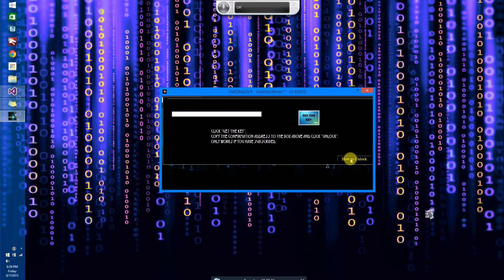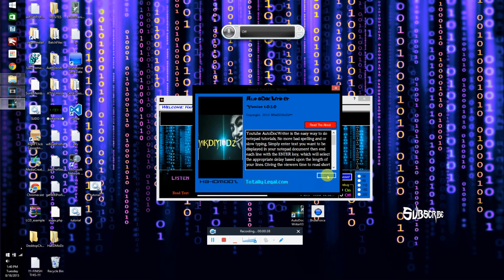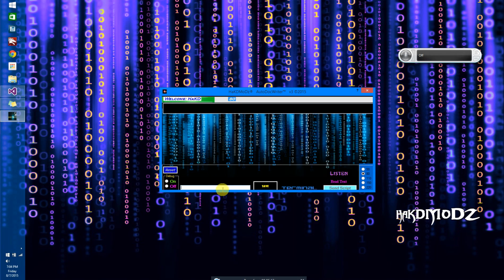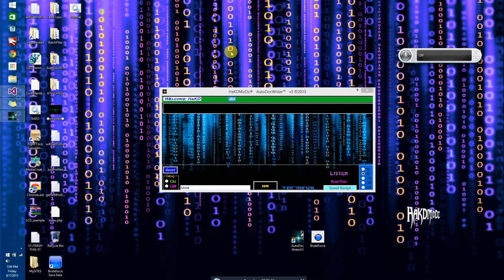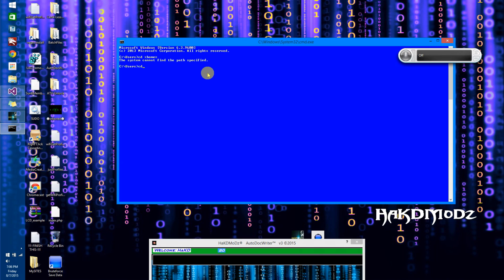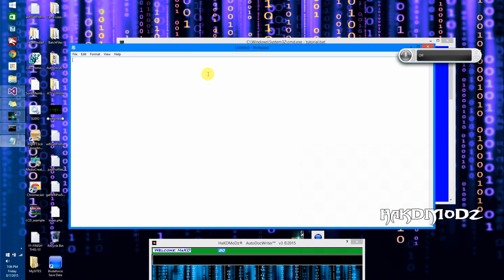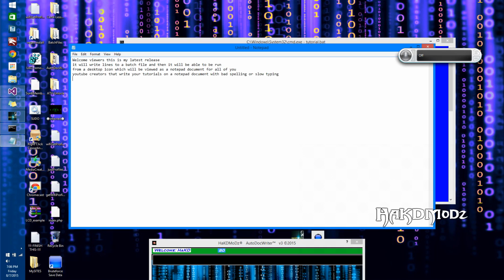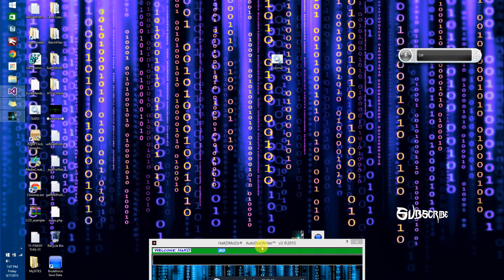Make Youtube Tutorials [AutoDocWriter] - Free Download Included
Easily type your notepad tutorials and video content before recording for your youtube channel. My AutoDocWriter™ for Youtube is free and easy to use.

PSN :      HaKDMoDz
Skype :   HaKDMoDz
Hotmail :  HaKDMoDz
NGU :      Frank Ryan
I have an ElGato HD recorder and am willing to record for Subs.
I Also can make fairly good youtube Intros if asked so dont be shy sub to my channel and like my videos and hit me up if you want something, Theres a good chance I will help you out.